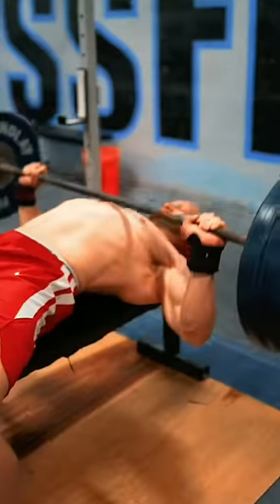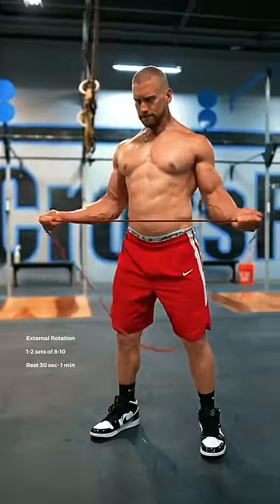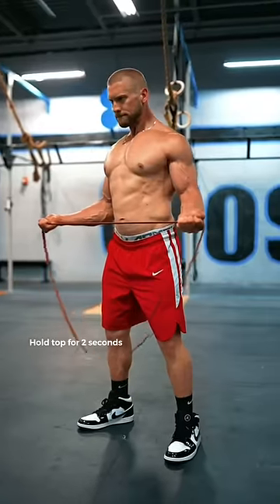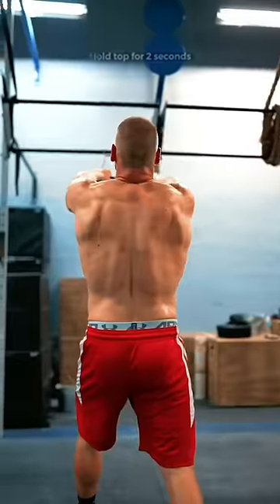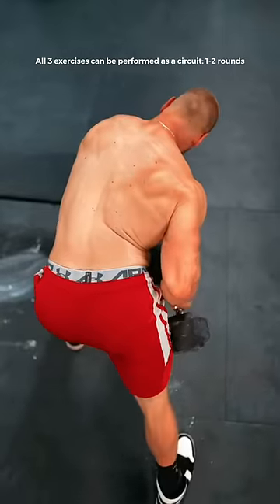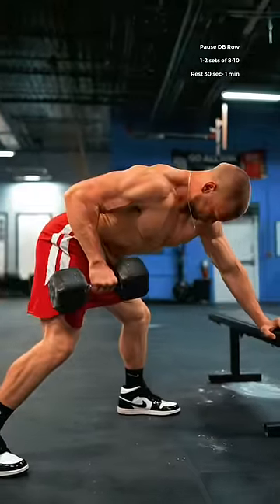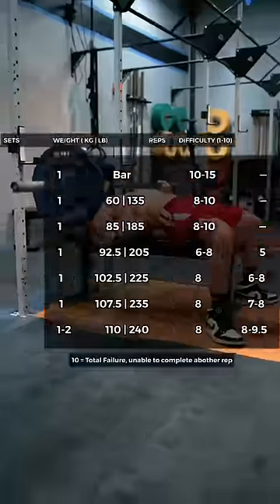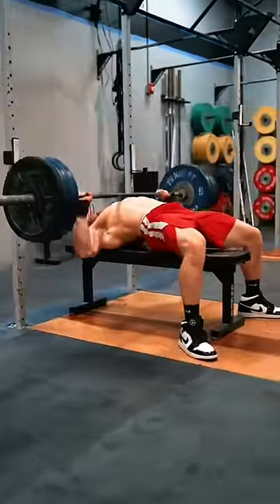How to warm up for Bench Press 🔥 Boost Your Bench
This is a fast little warm up that will help you bench press performance. It only takes 2-3 mins really. Give it a try!

Train WITH me on my Training App! ⇩